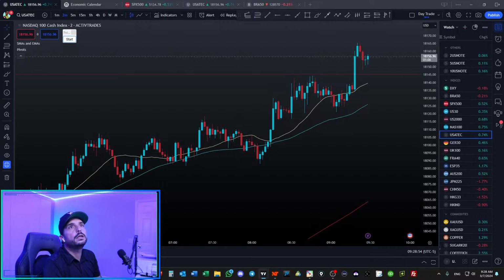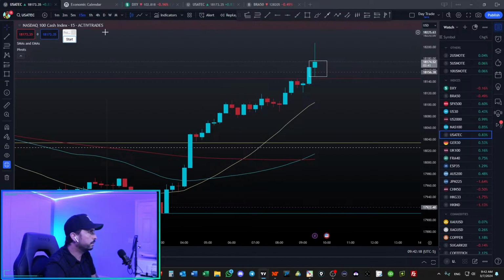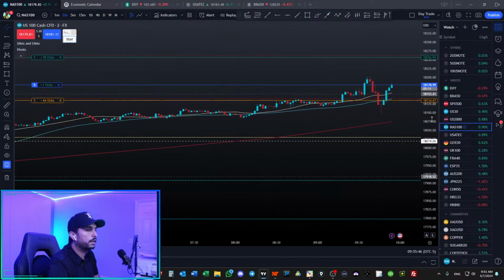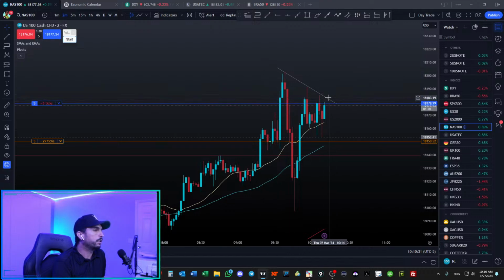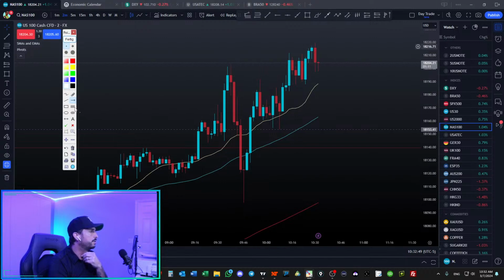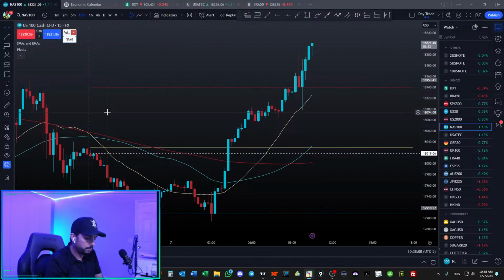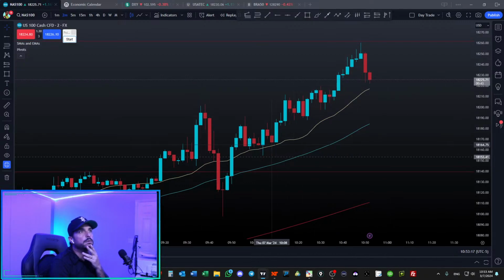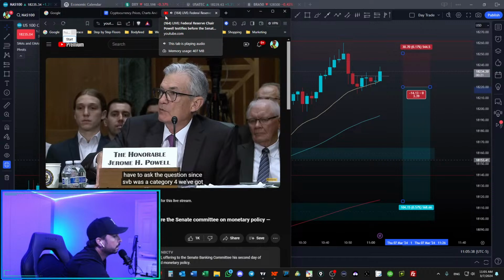LIVE Day Trading 🇺🇸 🇧🇷 - FUTURES | FOREX | CRYPTO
Live day trading 03/07/24

DISCOUNTS CODES
Helium Mobile - 49XF1HJ
AssetDash - 9LGG-Y6UY

SHOUT-OUT

CREDITS
Music from: @prodvarro

I am not a financial broker/dealer or an investment advisor.  You are responsible for your own investment and trading decisions.  All information contained on this YouTube Channel distributed via email, SMS text messaging or elsewhere should be independently verified and readers and subscribers/members should always conduct their own research and due diligence and consider obtaining professional advice before making any financial trading or investment decision.

Please understand that I have experience with these companies, and I recommend them because they are helpful and useful, not because of the small commissions I make if you decide to buy something through my links. Please do not spend any money on these products unless you feel you need them or that they will help you achieve your goals.